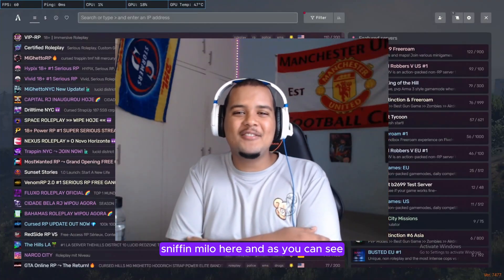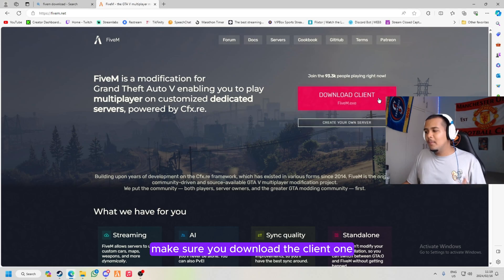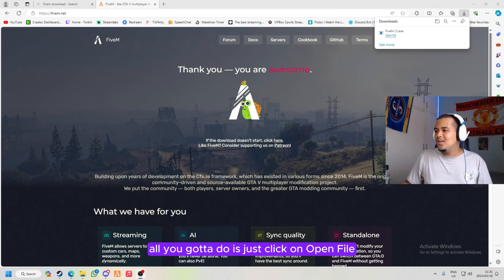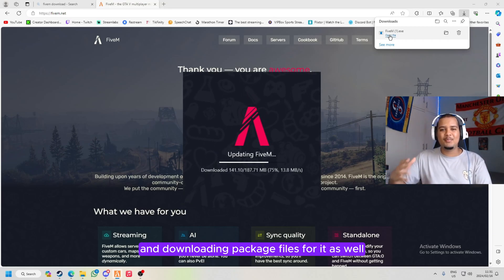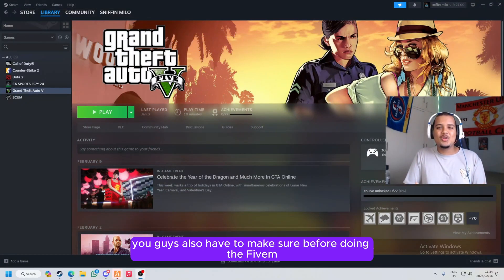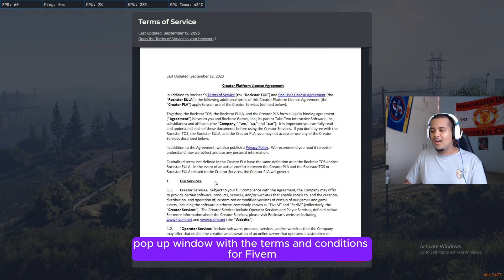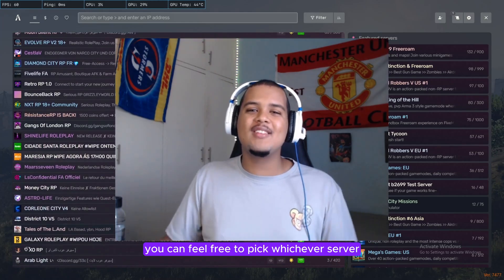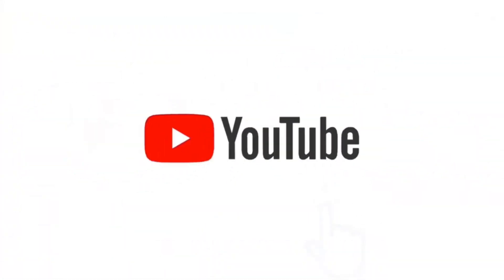How to Download FiveM on PC in 2024 (Easy 2-minute Full Guide) || Installing FiveM Tutorial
Welcome back to another exciting tutorial on sniffin_milos! In this quick and easy guide, I'll show you how to download FiveM on your PC in just 2 minutes! Whether you're new to FiveM or a seasoned player, this step-by-step tutorial will have you up and running in no time.

FiveM is a popular mod for Grand Theft Auto V that allows you to enjoy multiplayer gaming in a whole new way. With a wide range of servers and mods available, the possibilities are endless!

So, grab your PC and let's get started. Follow along with me as I walk you through the entire process, from downloading FiveM to launching your first multiplayer session.

Now, let's dive in and unleash the full potential of FiveM on your PC!

@sniffin_milo on all my social medias...